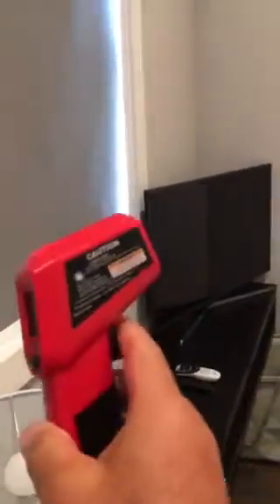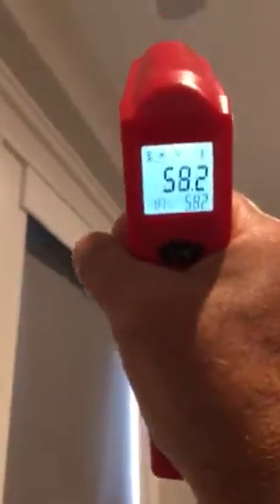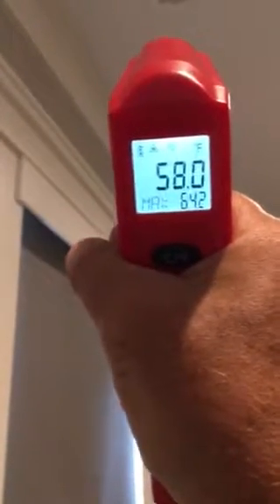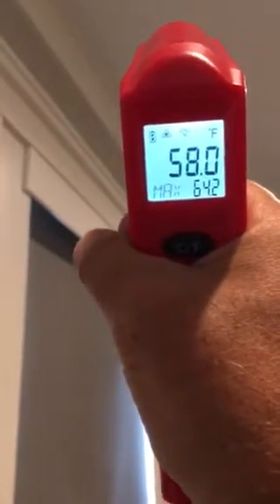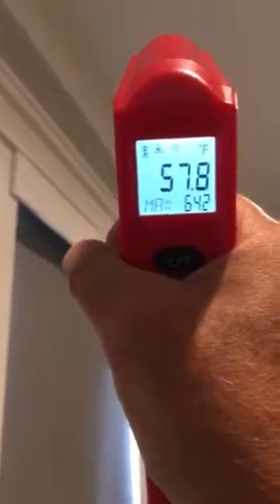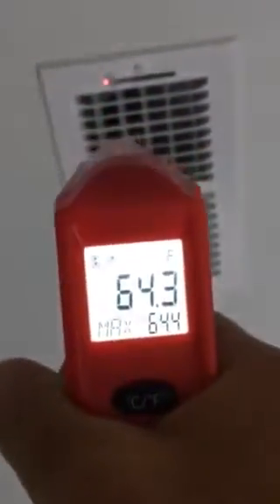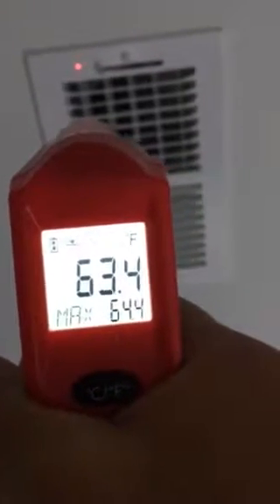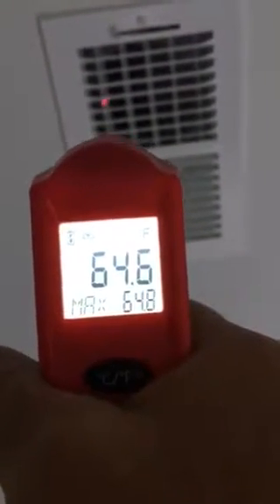Ac register issue